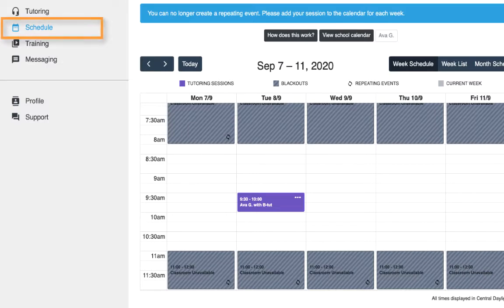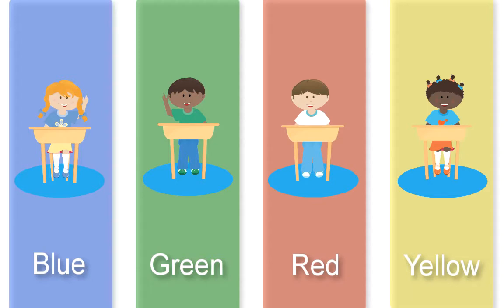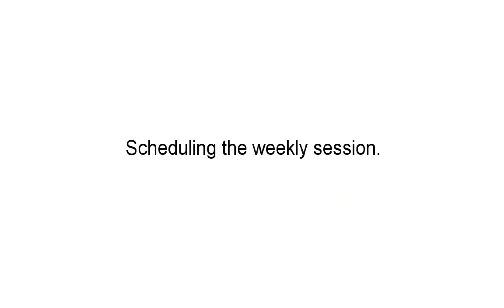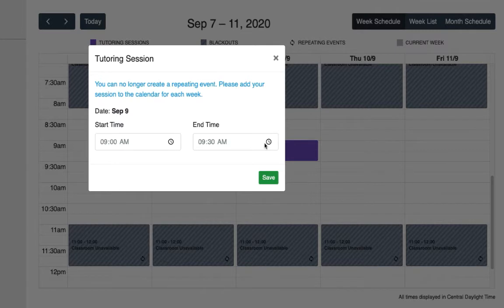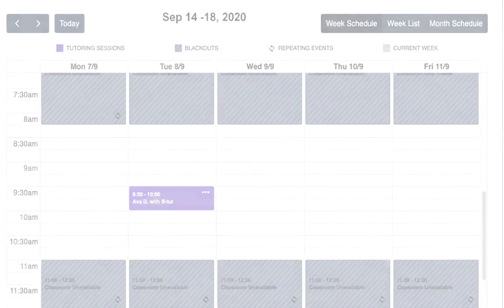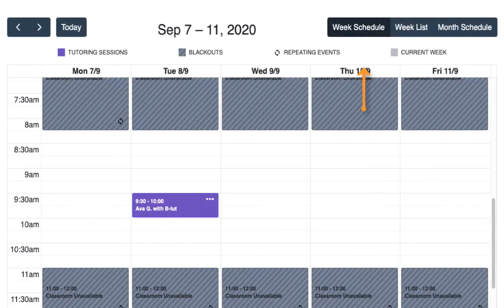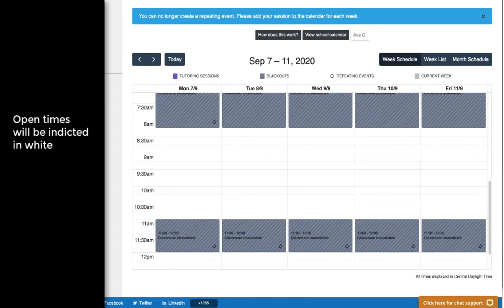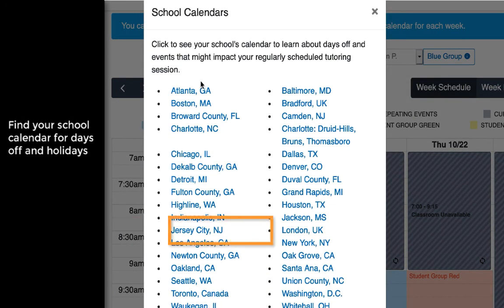How to Schedule a Tutoring Session (UK)